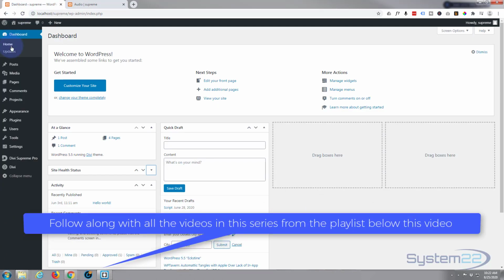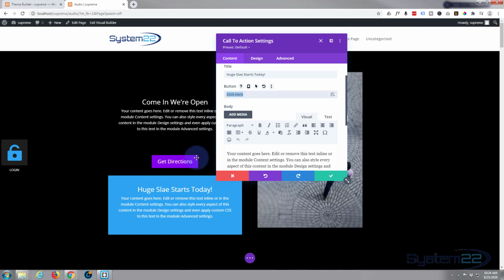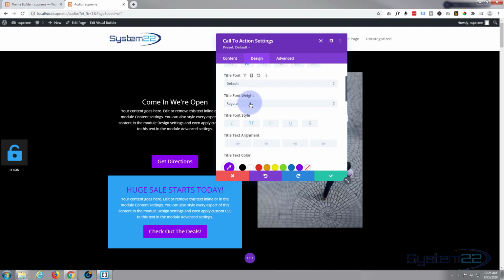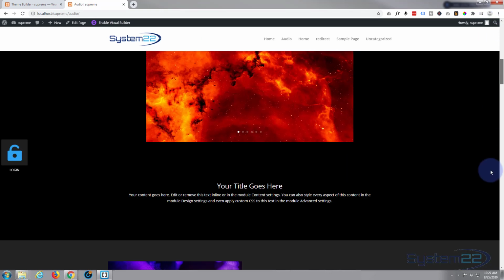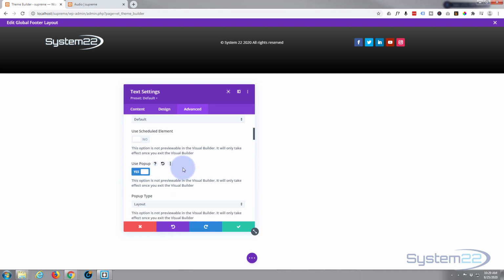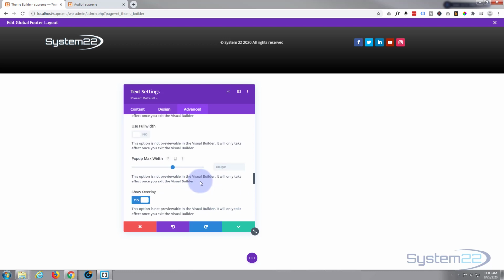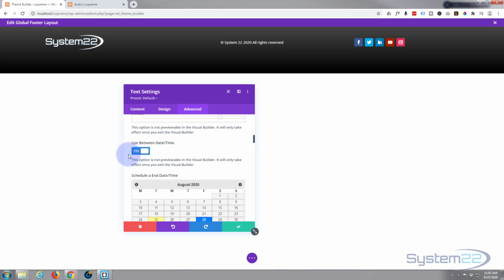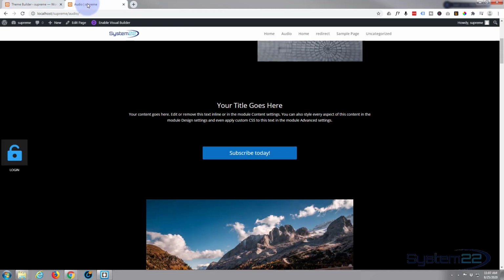Divi Supreme Modules Schedule A Popup To Show For 3 Days 👍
Divi Supreme Modules Schedule A Popup To Show For 3 Days. We are going to be using the Divi Supreme Modules Plugin to create some great effects in this series of videos.The Divi theme from elegant themes is absolutely awesome. Whenever I have a WordPress build, it's my go-to theme every time. I have built many, many sites with the Divi theme and it just keeps on getting better. Elegant themes keeps adding features, and tools to increase your productivity, as well as ease of use and site load speed. So if you are building a WordPress site I recommend you give it a try. I am pretty sure you will not be disappointed!